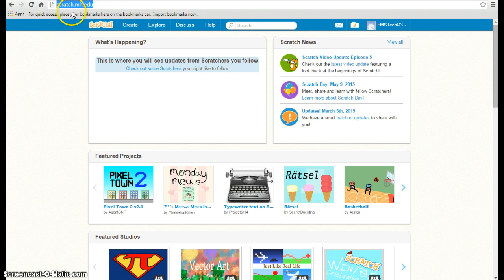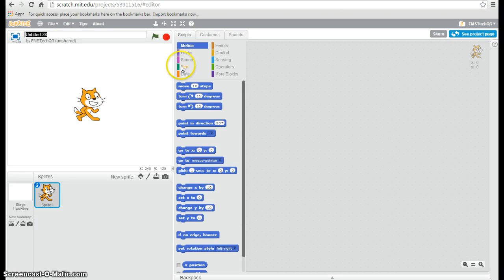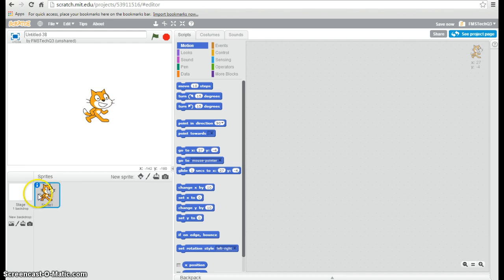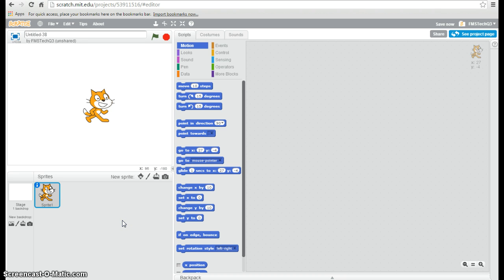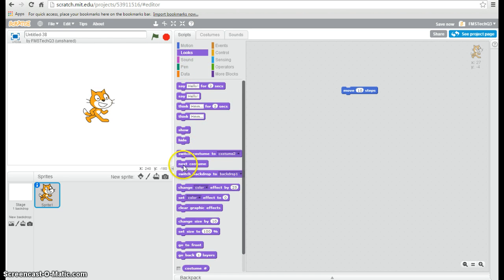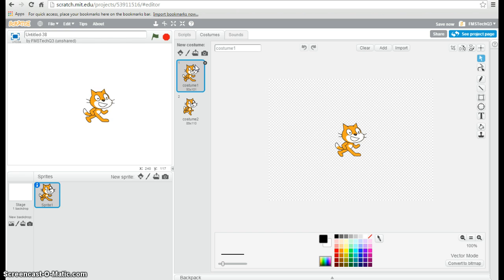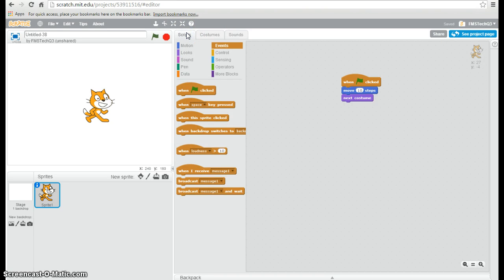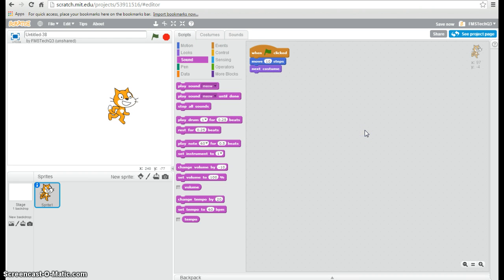Scratch Phase1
My Screencast